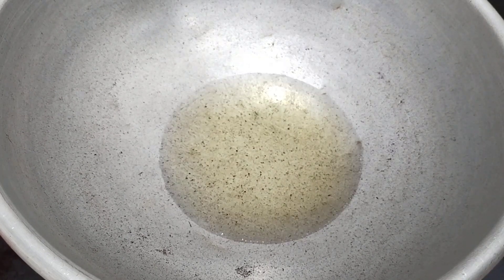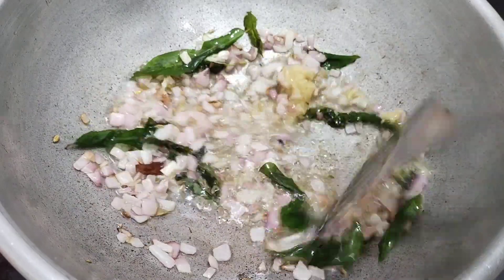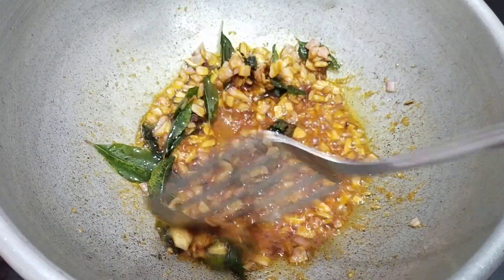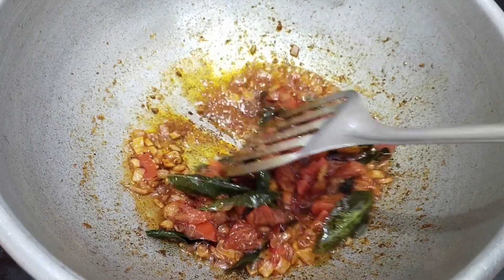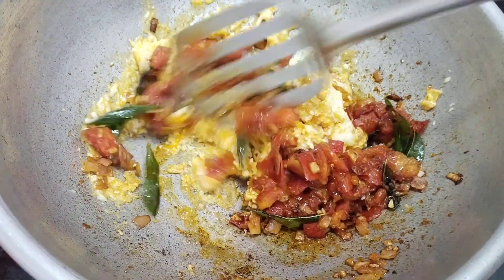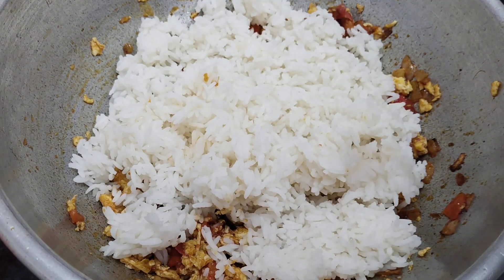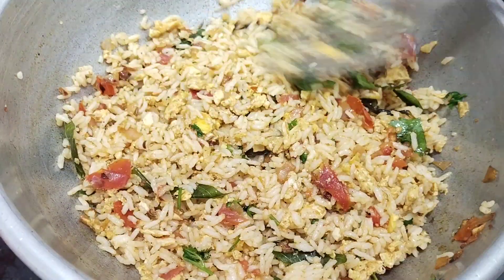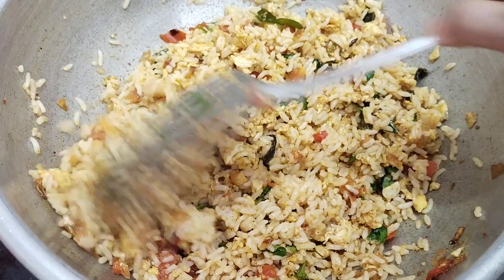சாதம் மீதம் இருந்தா இது போல செஞ்சு கொடுங்க வேற சைடுடிஷ் கேட்க மாட்டாங்க